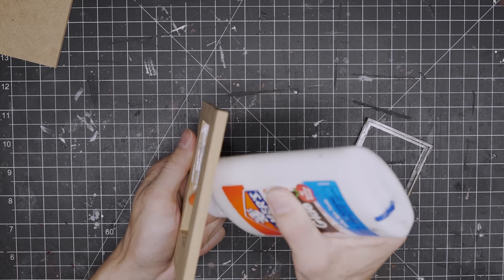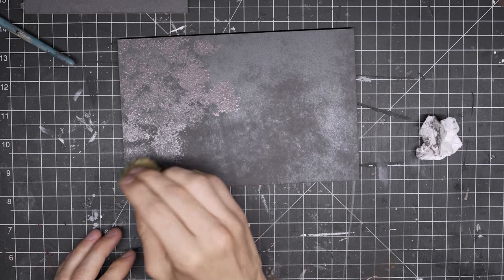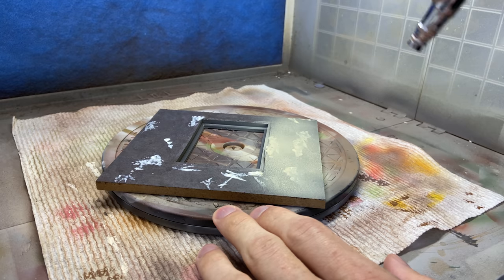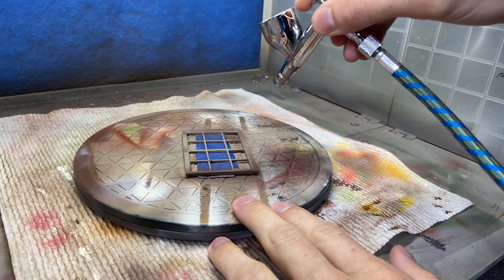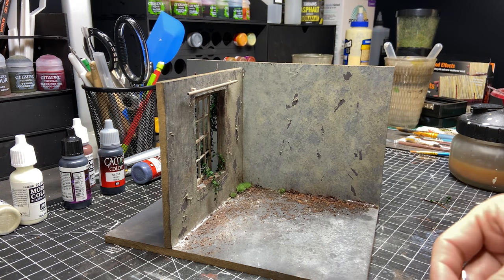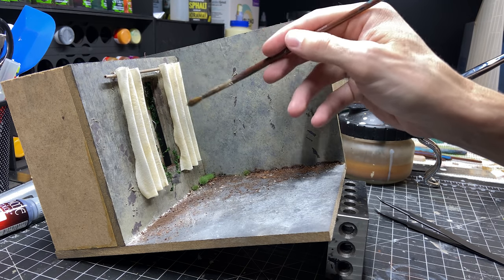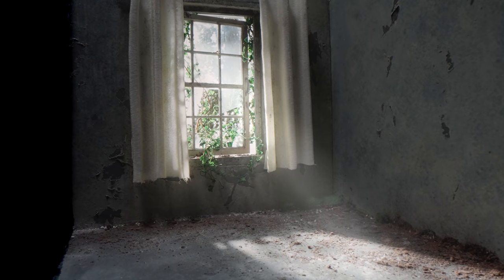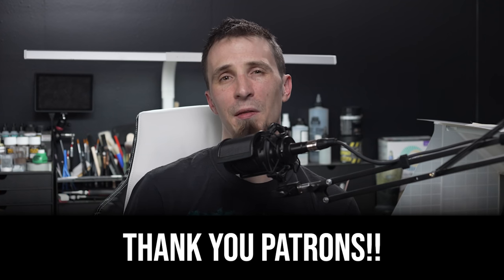Making an Abandoned Miniature Diorama | The Last of Us Video Game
In this video I make a diorama based on The Last of Us video game’s menu screen. It is one of my favorite games and a lot of you have been saying that it fits my style and vibe so I decided to make it!

Hobby Equipment and Materials:
Elegoo Mars 2 Pro
Elegoo Water Washable 3D Printer Rapid Resin
Anycubic Photon Mono Resin 3D Printer